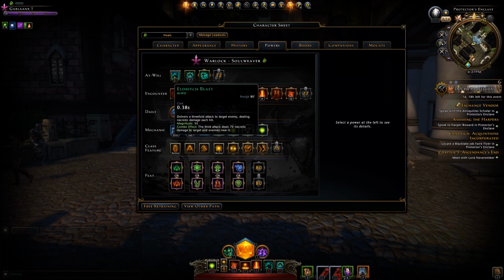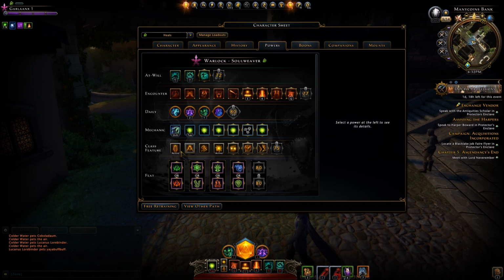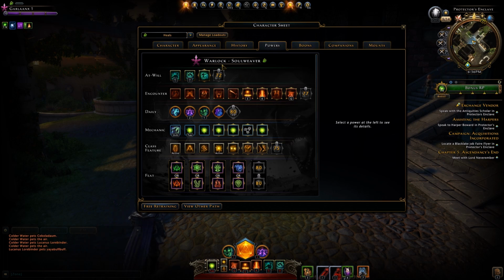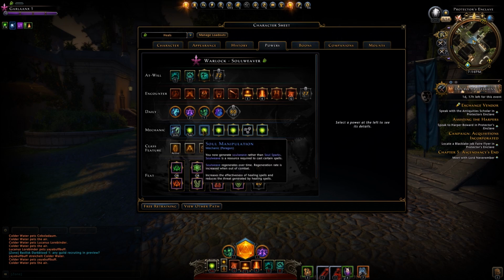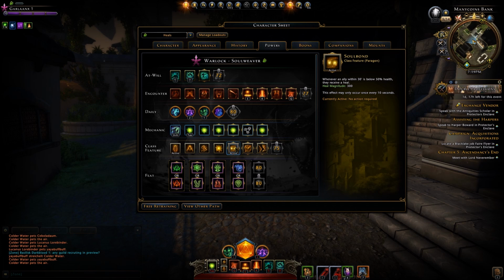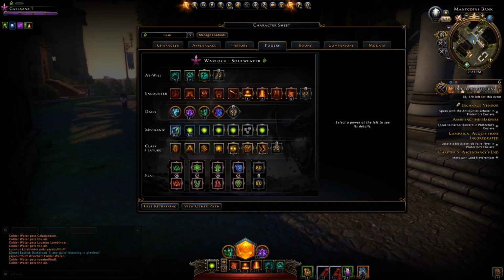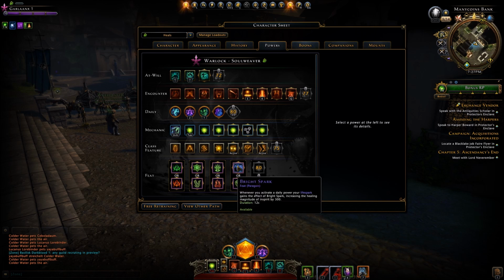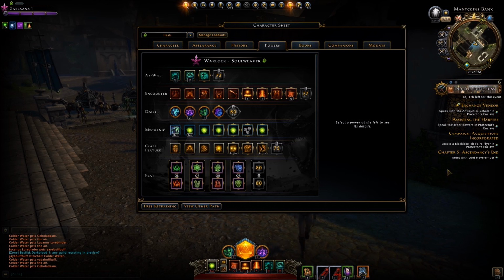Neverwinter - Mod 19 Preview - Soulweaver Warlock Changes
★|~Gavscar Gaming~|★
Neverwinter - Mod 19 Preview - Warlock Soulweaver Changes - Let's Discuss